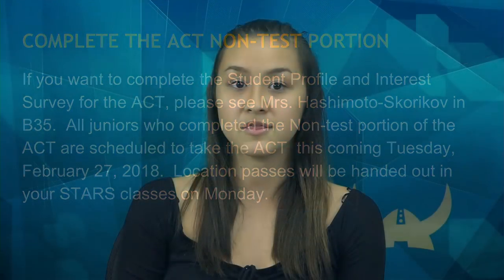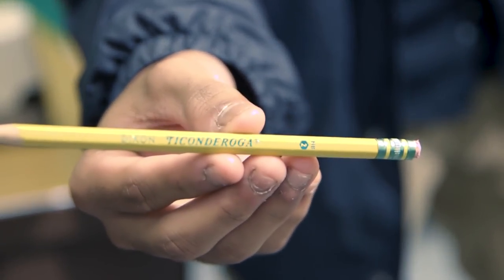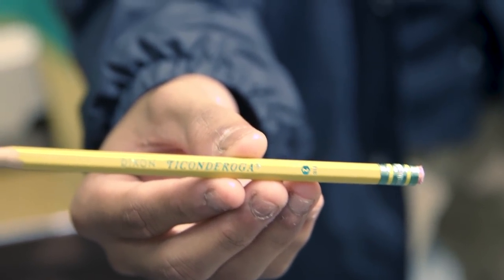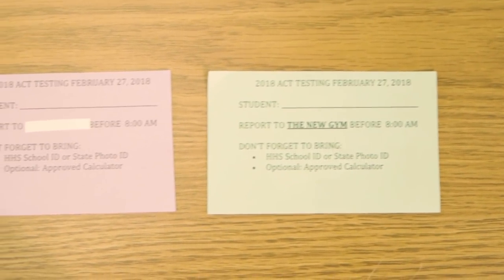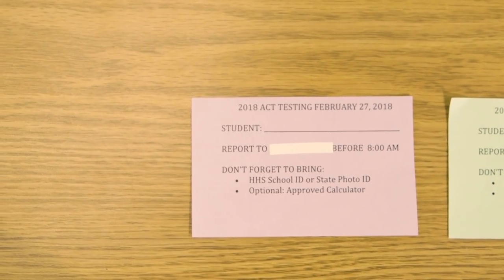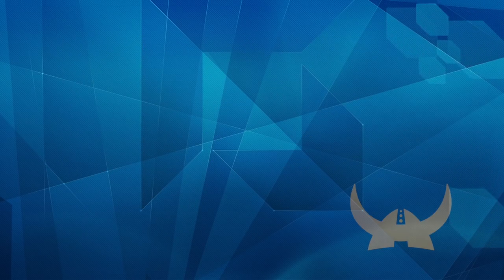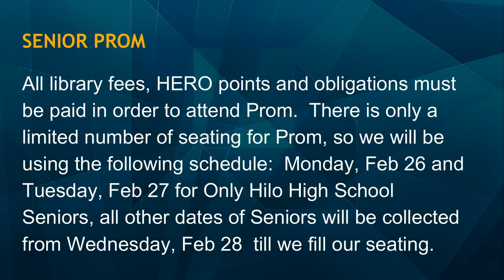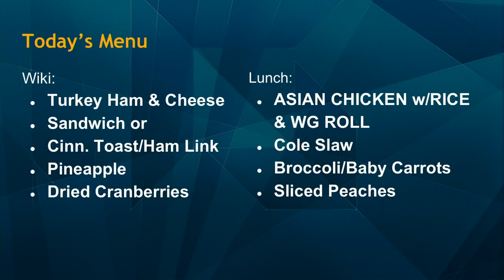02/23/2018 KVIKS Bulletin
02/23/2018 KVIKS Bulletin

Hilo High School
556 Waianuenue Avenue
Hilo, HI 96720